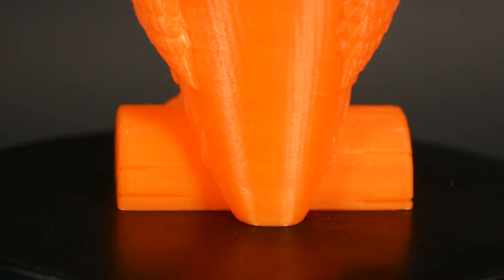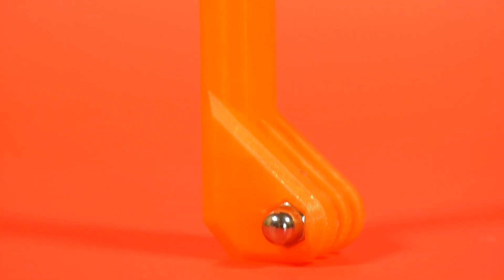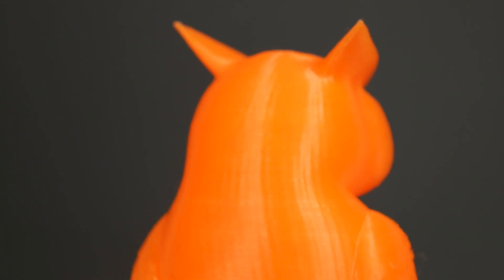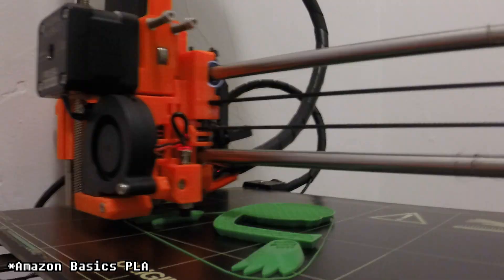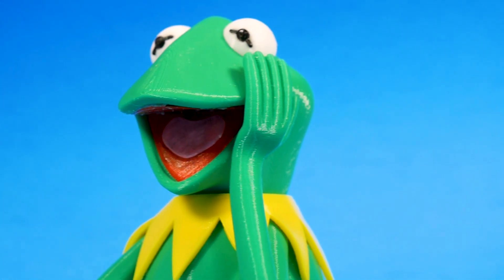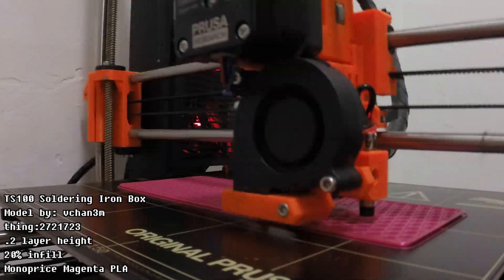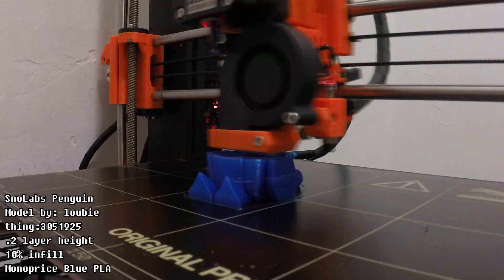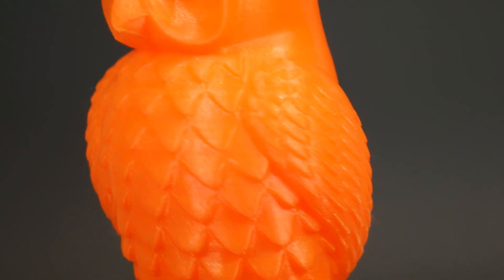This Month's 3D Prints, Episode 1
I do a lot of 3D printing outside of my electronics projects and I wanted to share them on the channel without taking away from my normal videos. So, I'm experimenting with a new series where I show timelapses of the prints I did for the past month and talk a bit about these models. And speaking of models...